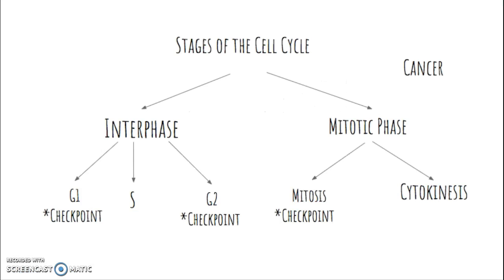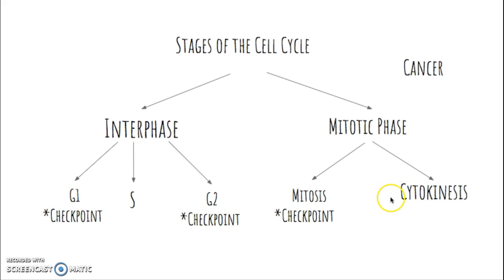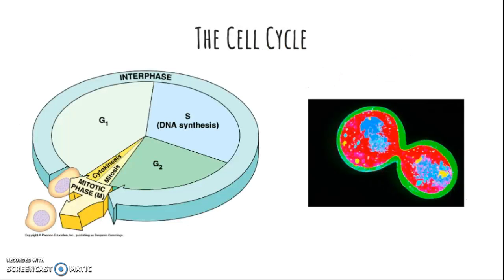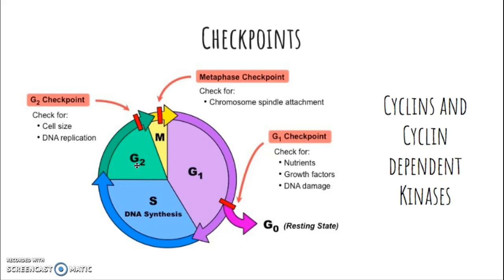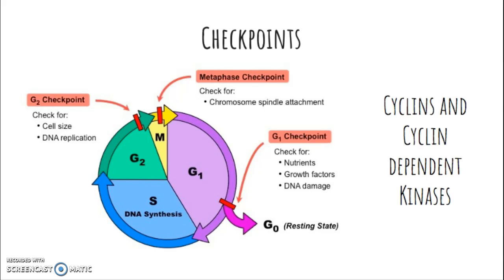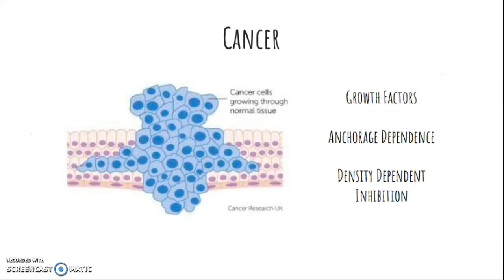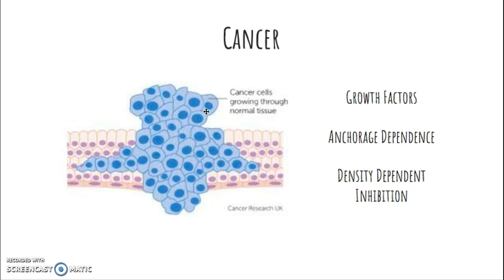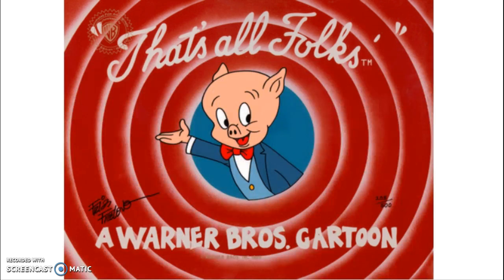The Cell Cycle: AP Bio, Horton